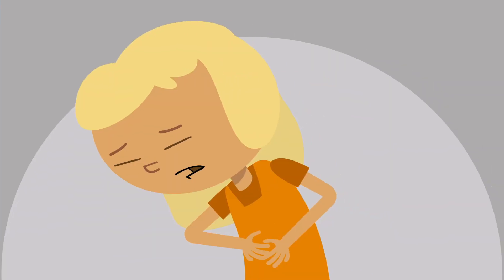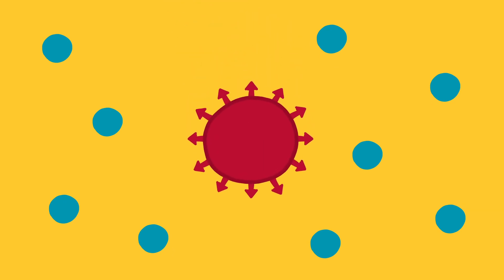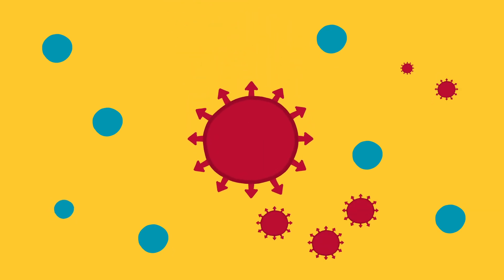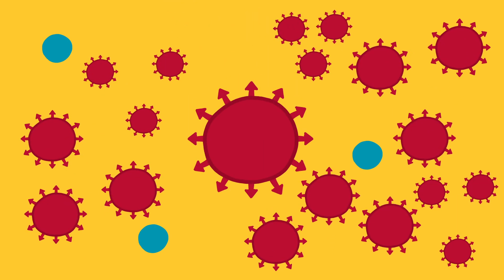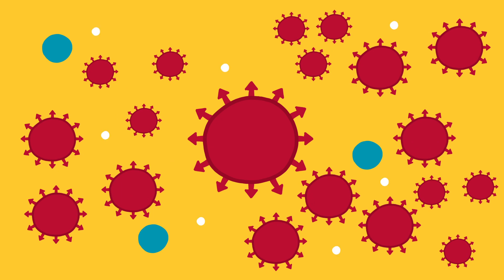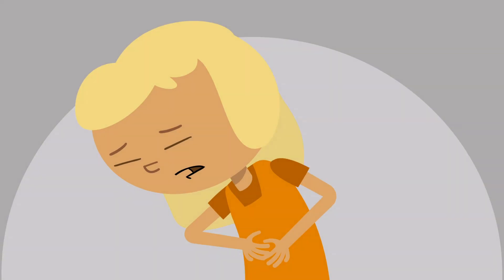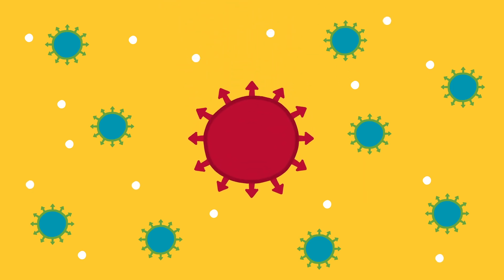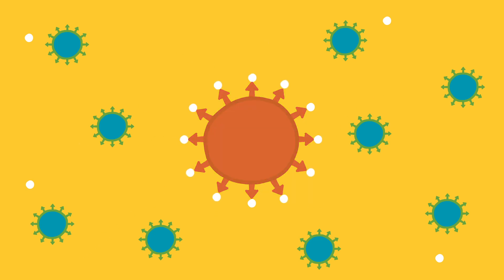How COVID Vaccines Work | Cincinnati Children's (60-second PSA)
How COVID Vaccines Work
(60-second PSA)

The various COVID-19 vaccines work differently, but all do the same thing. They stop COVID-19 from making you sick.

When someone usually gets sick from a virus, that virus has been able to get into the body’s cells and force them to make more of the virus. And until a body has had time to make enough antibodies to fight the virus, that person will stay sick.

But when you get a COVID-19 vaccine, it tells your cells to pretend to look like COVID-19 cells. And because your body’s defenses think those are COVID-19 cells – even though they aren’t – your defenses start preparing antibodies to fight the virus, even though you don’t have the virus. And your body won’t attack your cells that look like COVID-19.

Now, with your body prepared, if the real COVID-19 virus comes along, your body is ready to stop it, right away, so you won’t get sick.

All because the vaccine prepares your body.

So, get your vaccine when it becomes available, so your body is protected.

A message from Cincinnati Children’s